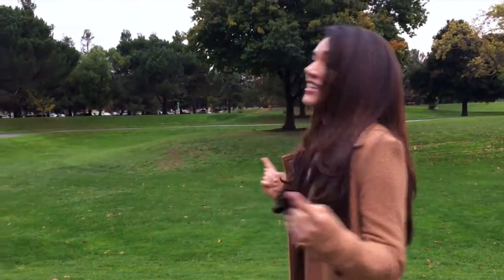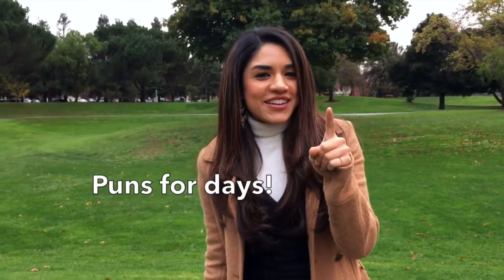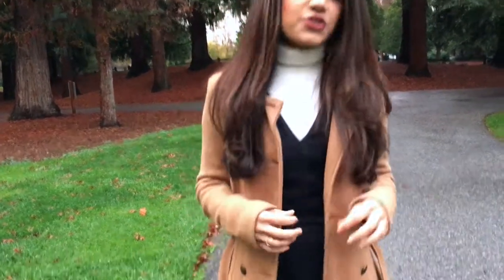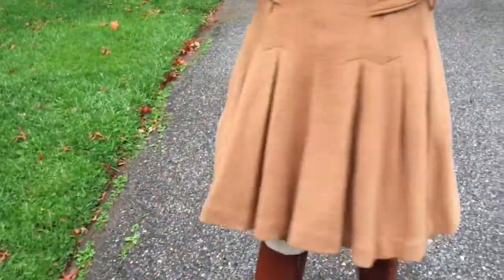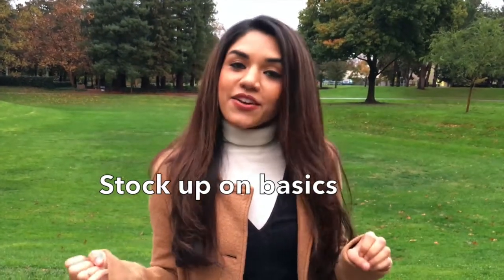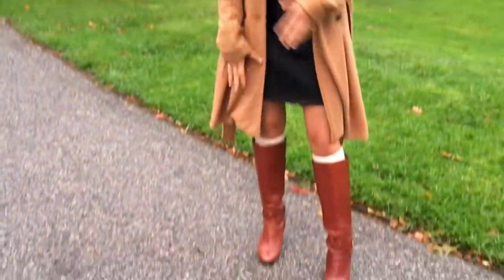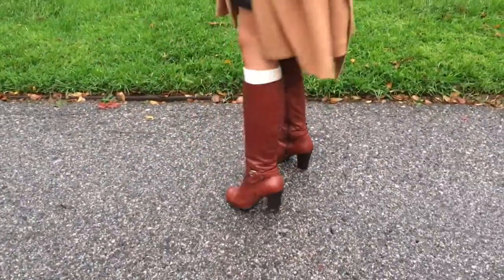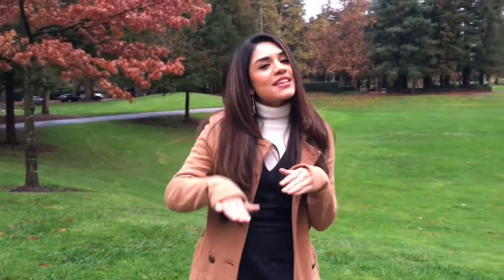OOTD: Festive for the Holidays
Today's ootd is perfect for your next holiday gathering!